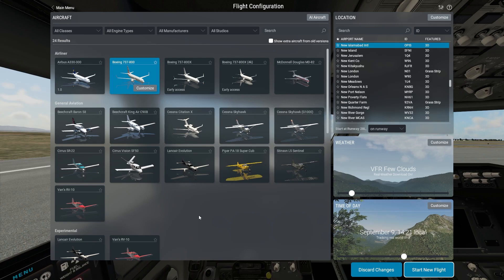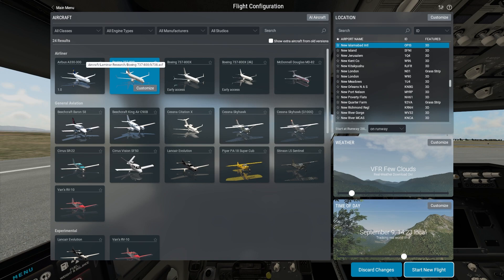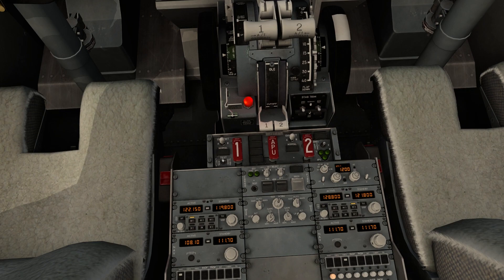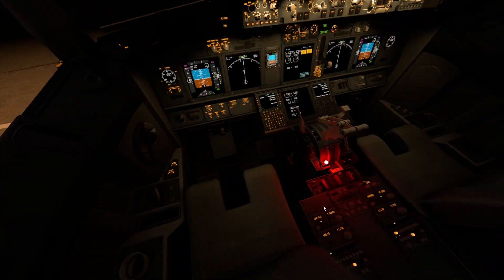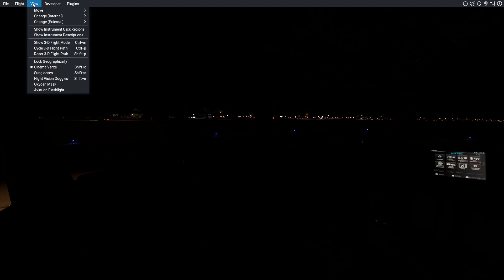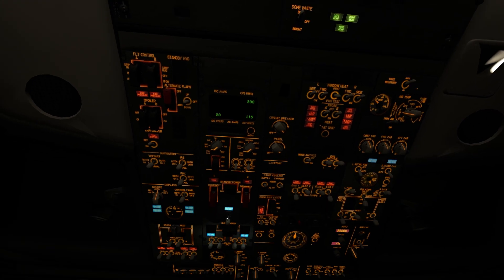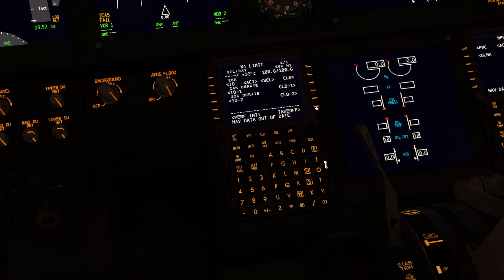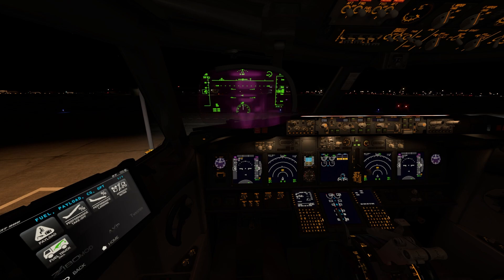Difference Between Default Boeing 737-800 and ZIBO Mod Boeing 737-800 in X-Plane 12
This video shows you the difference between default Boeing 737-800 and ZIBO Mod Boeing 737-800 in X-Plane 12

You can follow the link to download the Zibo Mod Boeing 737-800